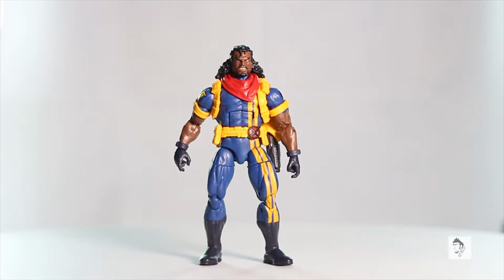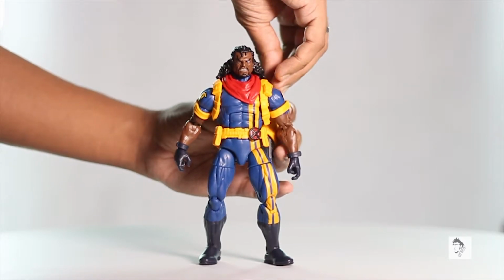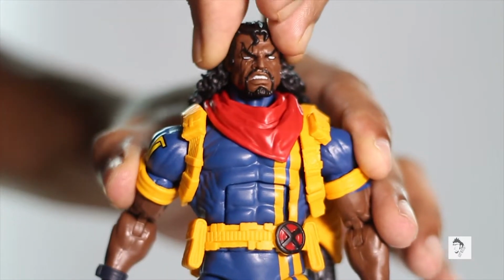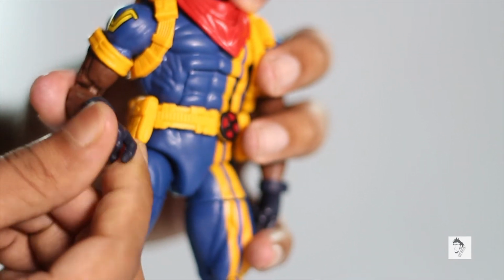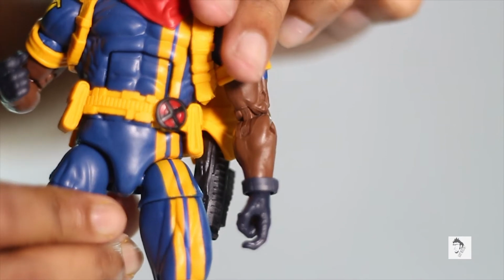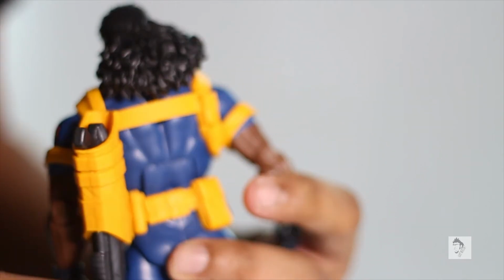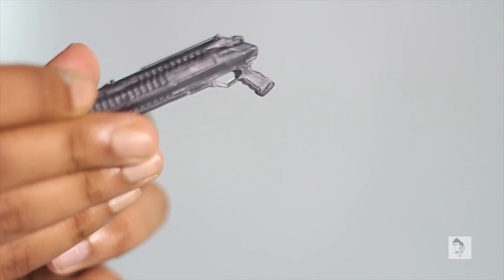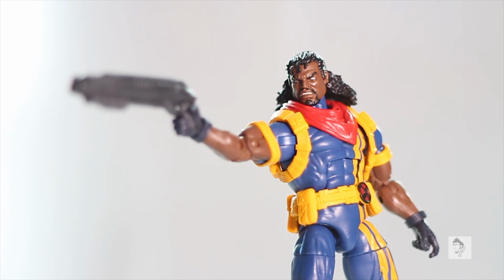Marvel Legends Bishop Hasbro Action Figure Review from Sauron Baf Wave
My review of one of the best figures in the recent Marvel Legends line. This Bishop is straight out of the concept art of jim lee. Great figure for the xmen animated 90s cartoon fans.

Music Credits-

Title: Moose